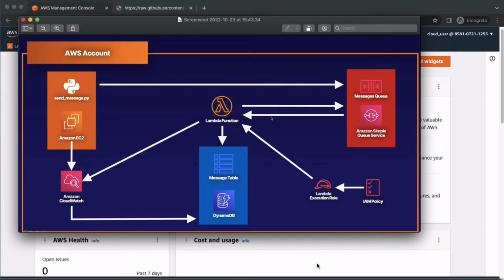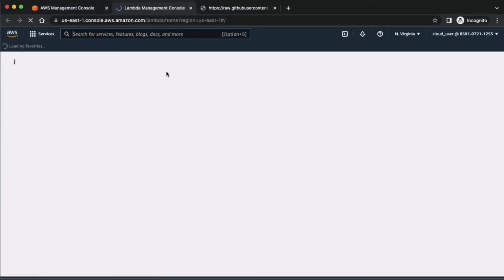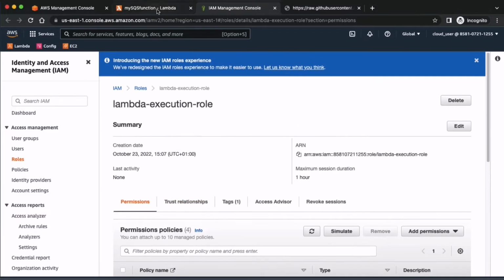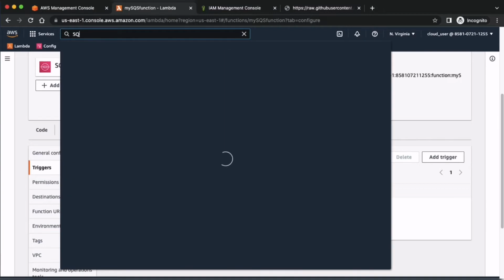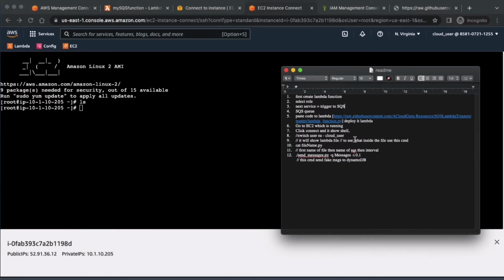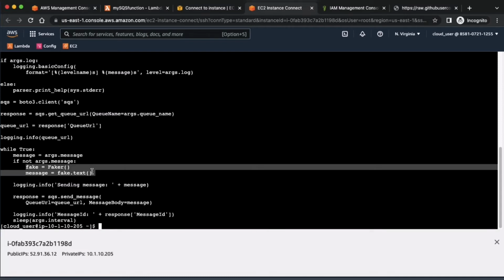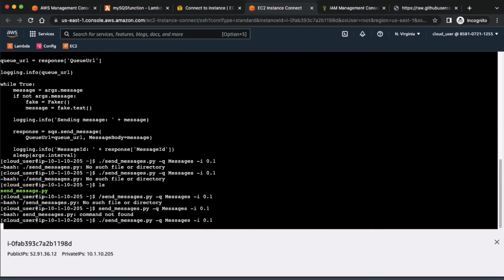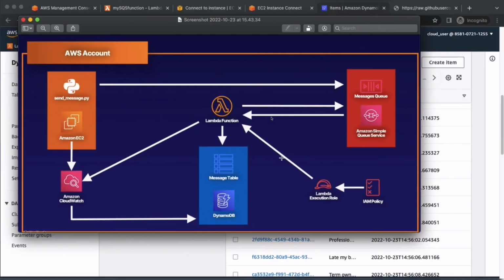How to Integrate AWS Lambda with AWS SQS |Serverless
This video shows how to configure AWS Lambda with AWS SQS. This setup helps when we need to process a message from SQS using Lambda.